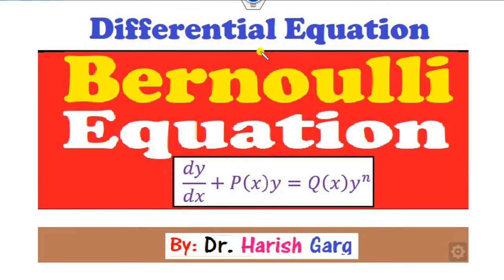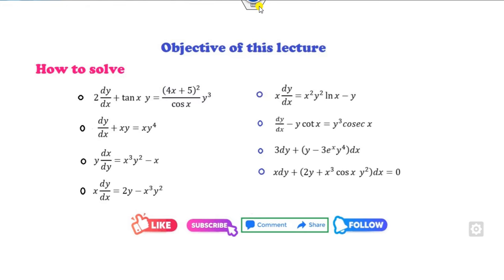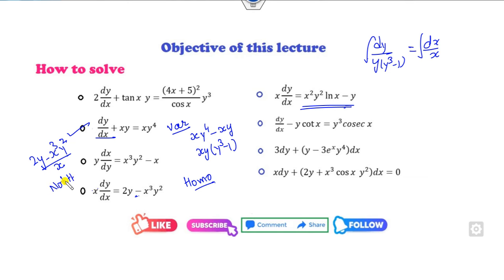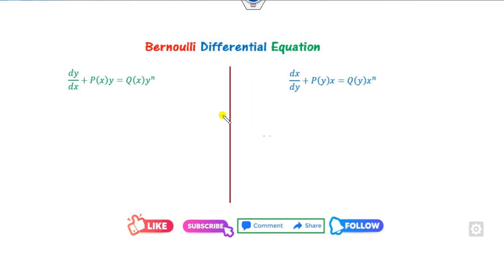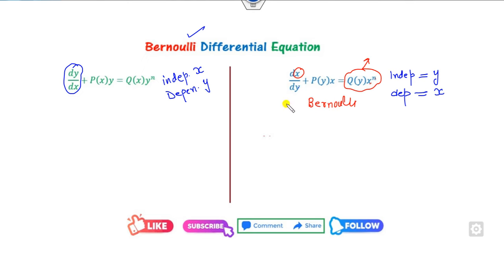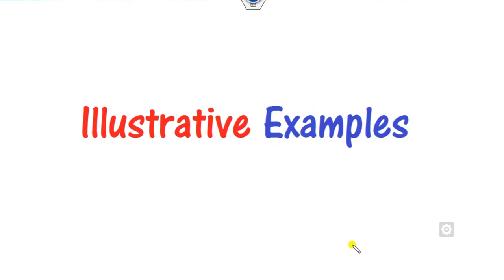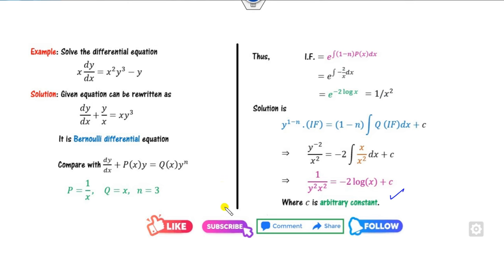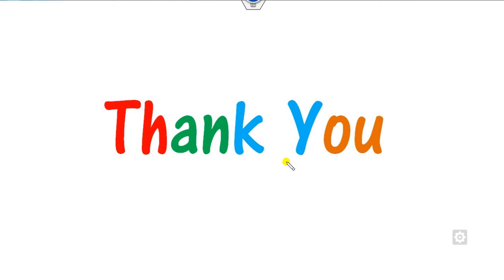Bernoulli Differential Equation and Examples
This lecture explains the Bernoulli Differential Equation and Examples